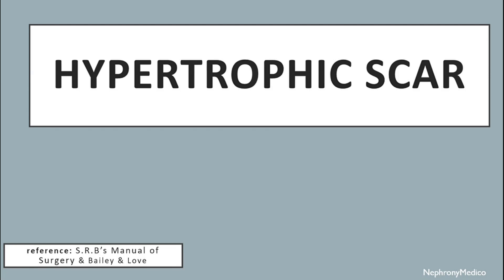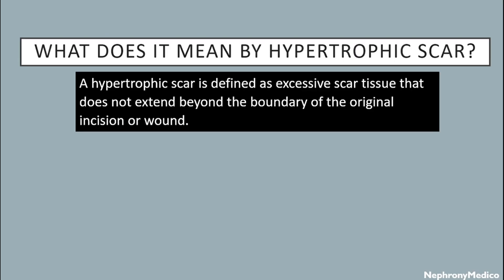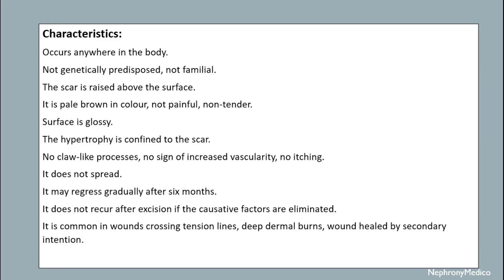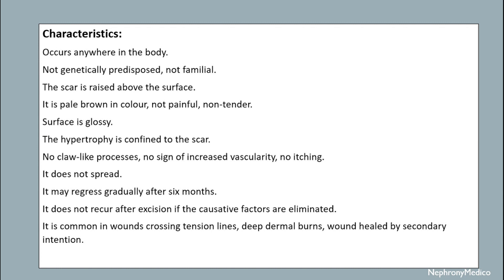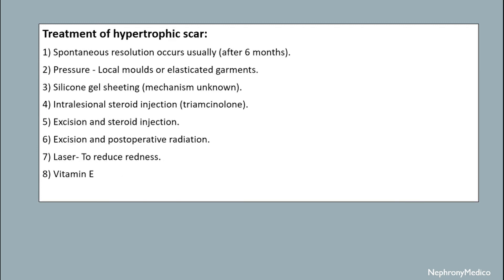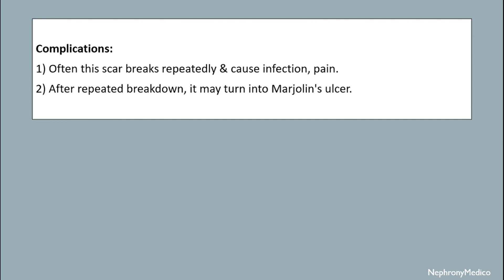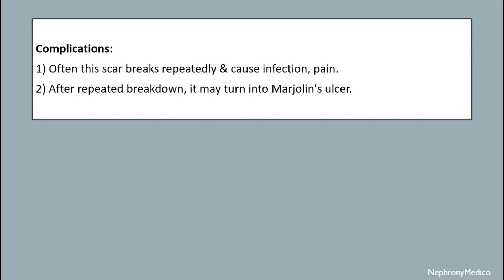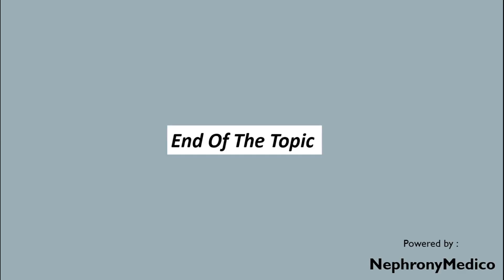Hypertrophic Scar - SURGERY - Rapid Revision Video - Lecture - SRB & BaileyLove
This is a short concise video on Hypertrophic Scar for rapid revision before your exams.